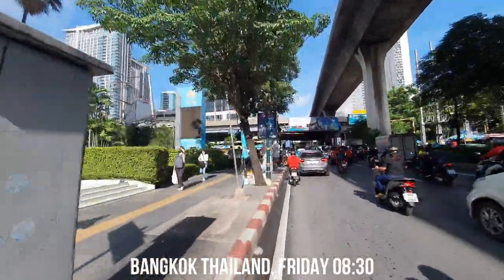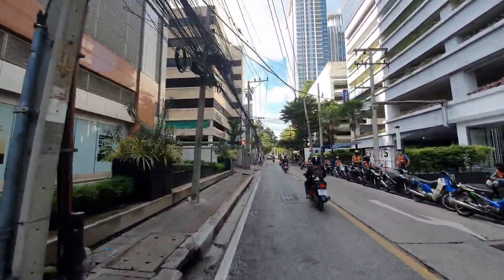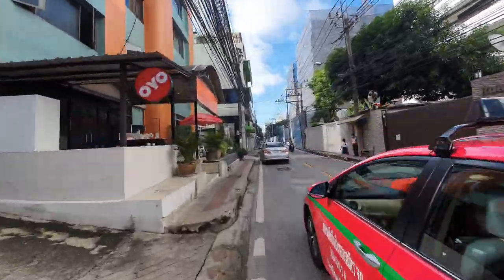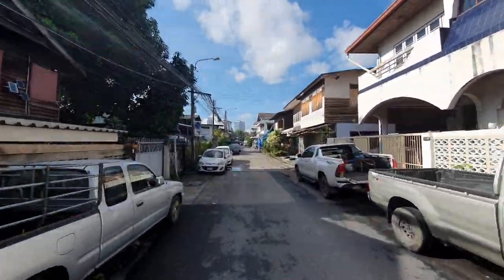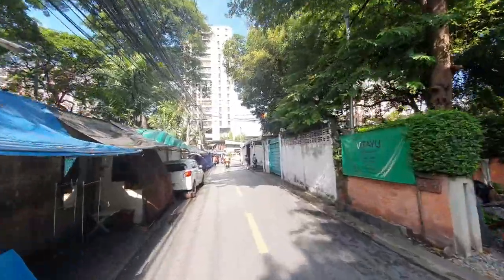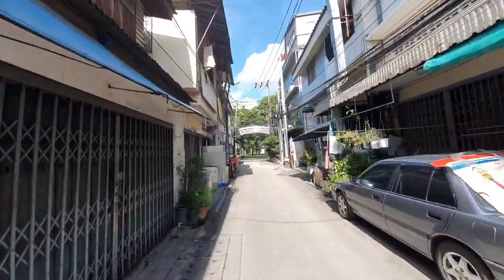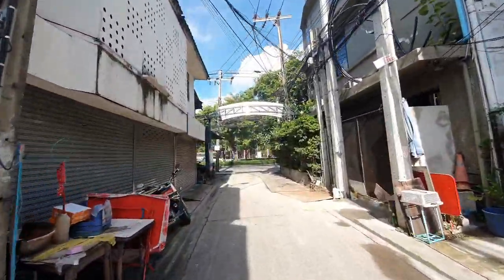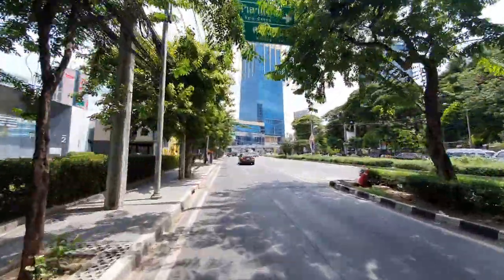Soi Polo Thai Street Market and Food Bangkok Near Ploenchit BTS Station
Ruam Ruedee starts from Ploen Chit BTS, if you walk to the end you will find the local Soi Polo Area, with an authentic Thai Market with great street food.

Here you can find an old traditional Thai community surrounding the Indonesia Mosque. Most of the people that live here have a Javanese background.

This area is a kind of a hidden gem in the Thailand street food scene. Easy to reach from Lumphini Park as well.

00:00 Intro
00:08 Ruam Ruedee Street
03:51 Soi Polo Bangkok
06:07 Hidden Street Food Market

Moving to Bangkok?